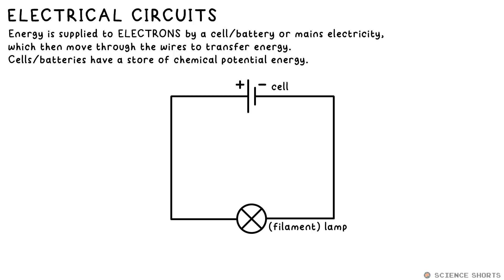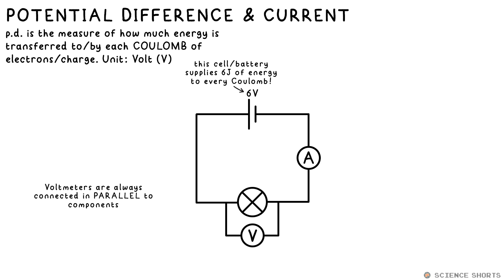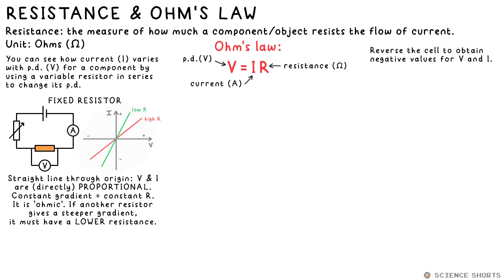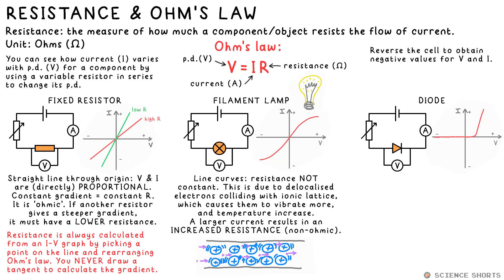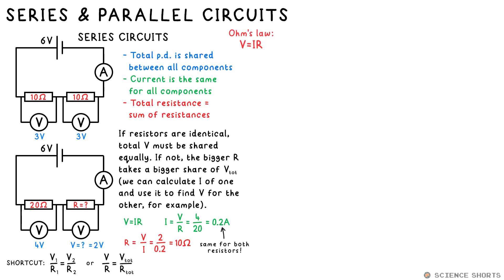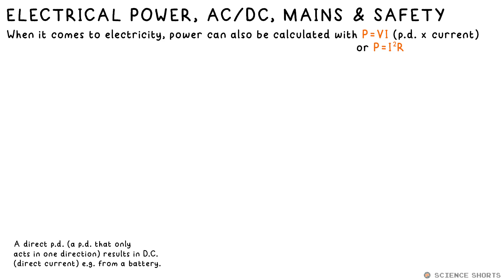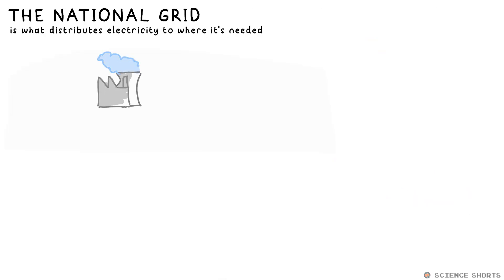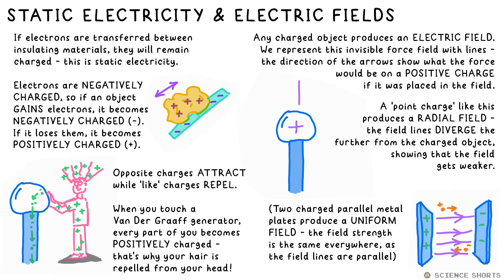ELECTRICITY - GCSE Physics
Revision app!
Electricity, Ohm's law, resistance, voltage p.d., current, thermistors & LDRs, series & parallel, electrical power, safety, mains, transformers & National Grid.